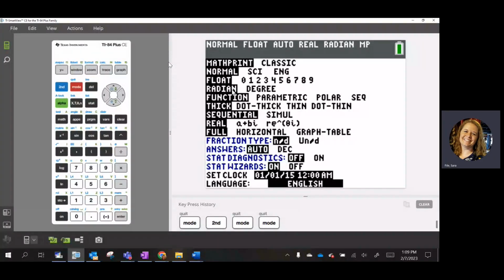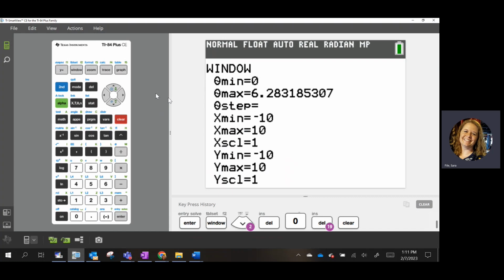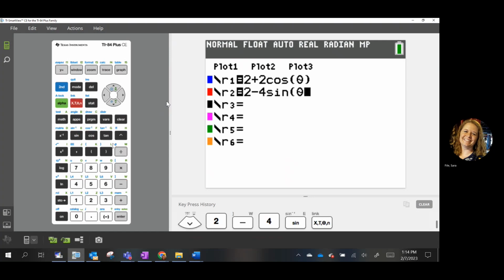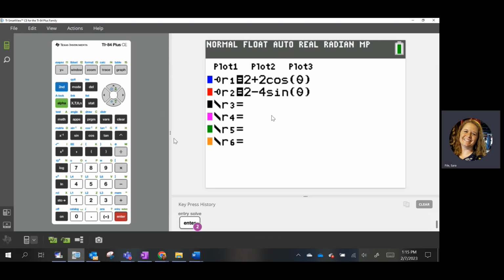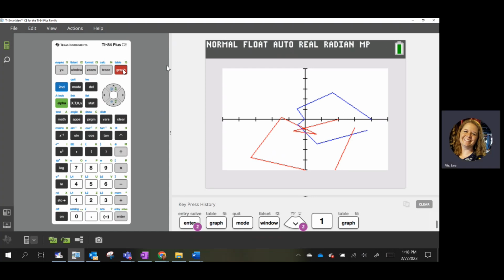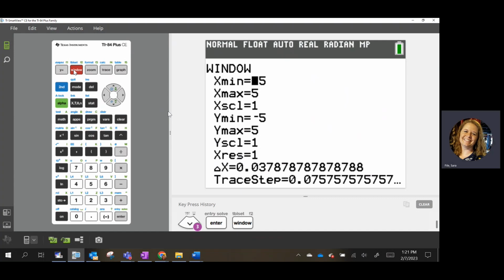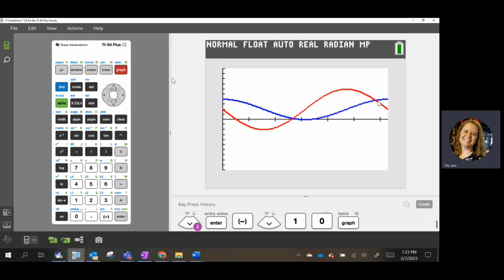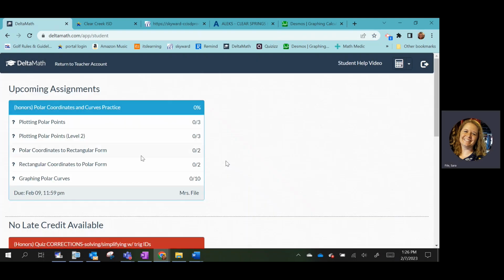honors polar graphs intersections on Calculator